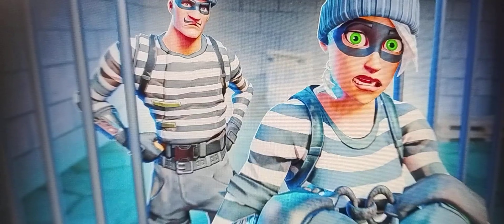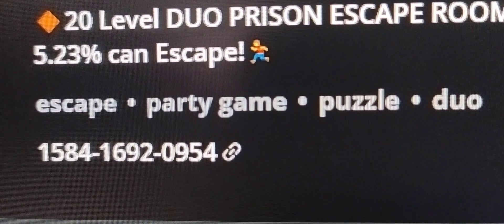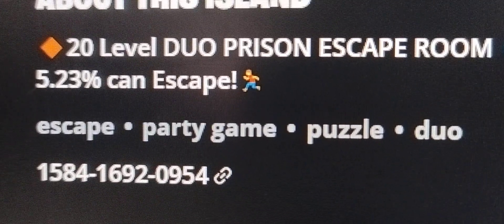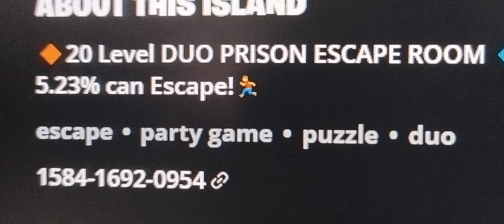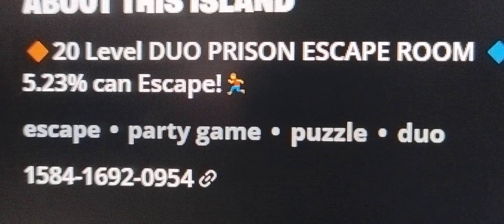Fortnite DUO PRISON ESCAPE ROOM Map Code (New puzzle duo Fortnite Island)!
Fortnite DUO PRISON ESCAPE ROOM Map Code (New puzzle duo Fortnite Island)fortnite